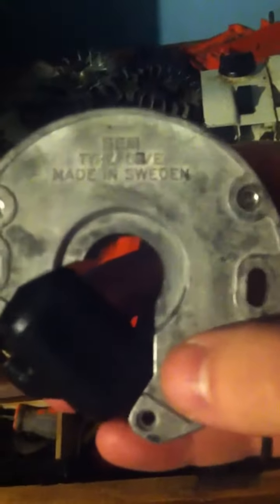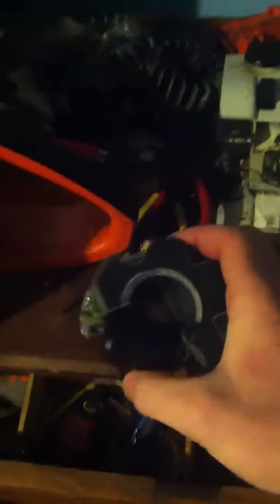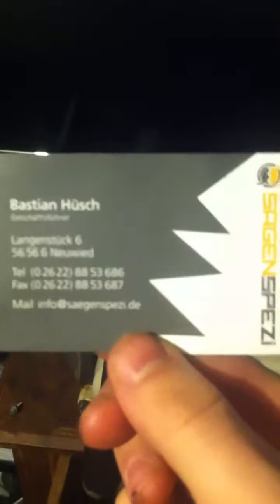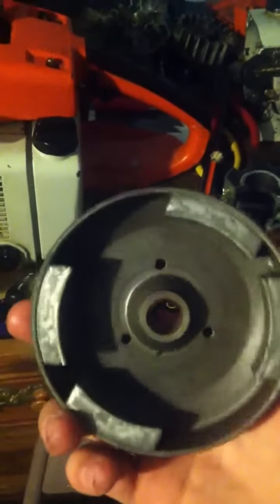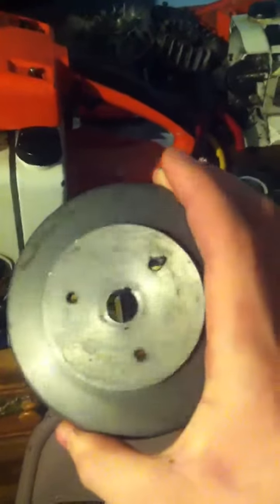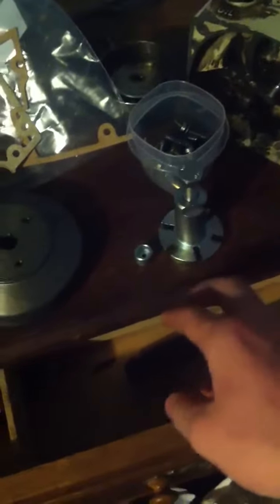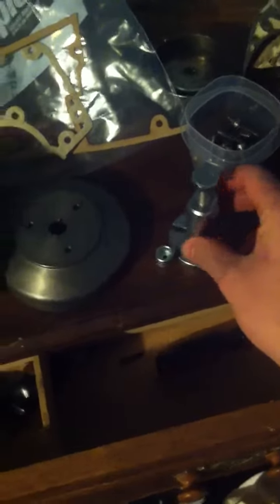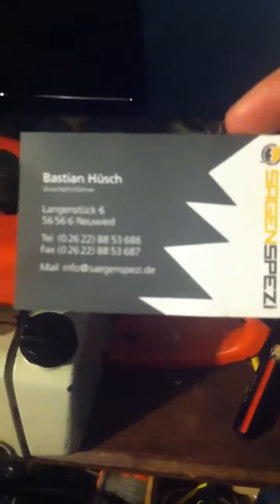Stihl 045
Back in action. The classic 045 with the new ignition module. If you have an old stihl saw that needs a new module this is the way to do it. If you don't want the saw let me know ill buy it.